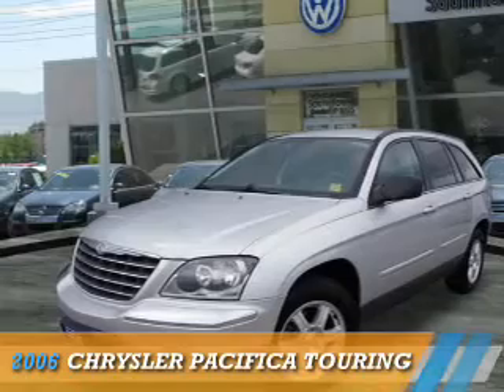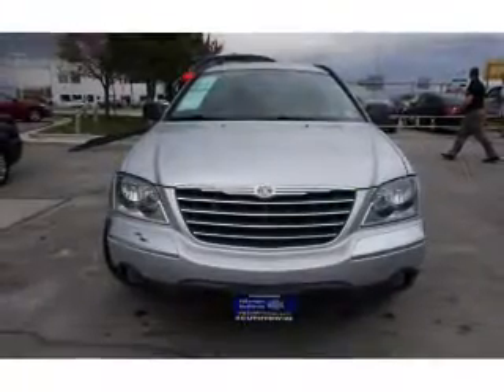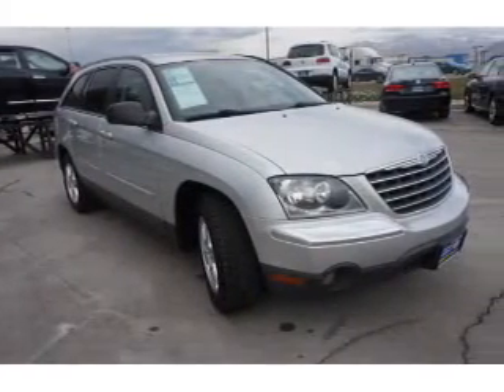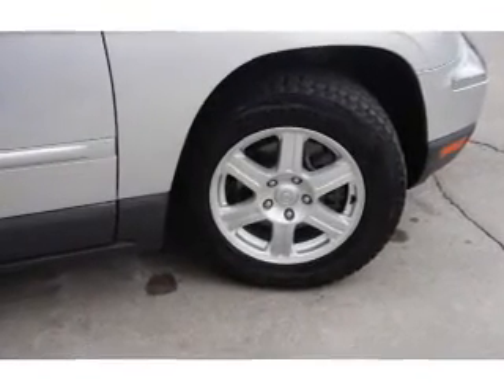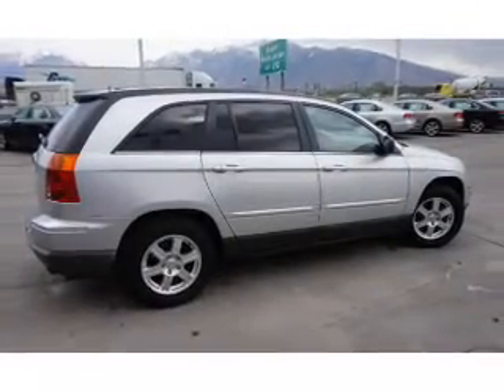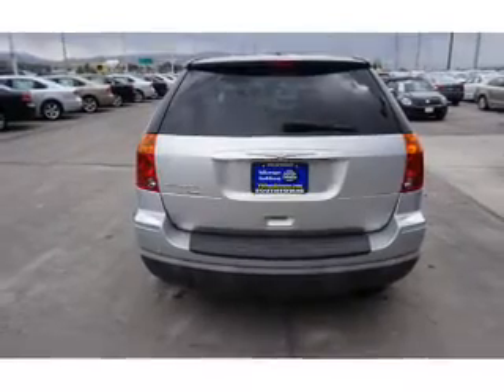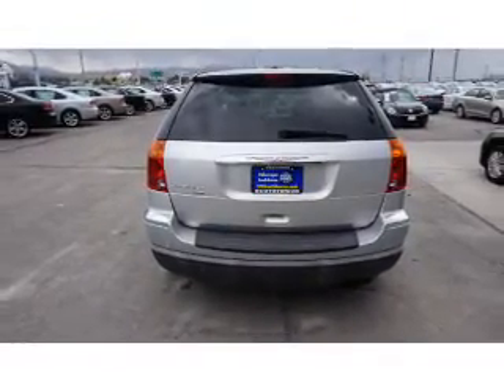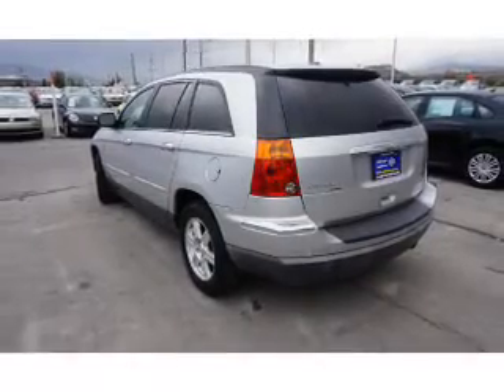2006 Chrysler Pacifica 74396A - Sandy UT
Phone:
Year: 2006
Make: Chrysler
Model: Pacifica
Trim: Touring
Engine: 3.5 liter 6 cylinder FWD
Transmission: Automatic
Color: Silver
Mileage: 80278
Address:
VIN:2A4GM68456R926125